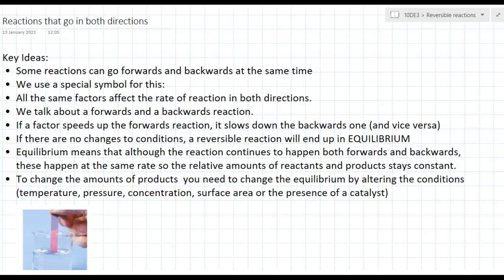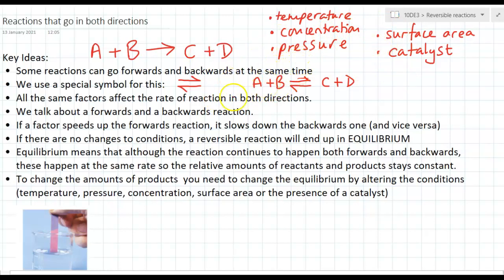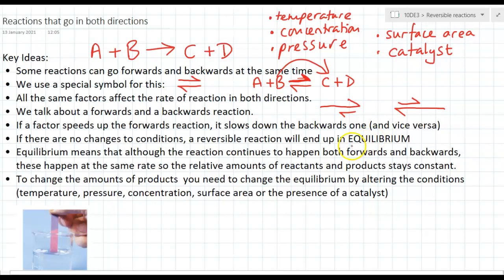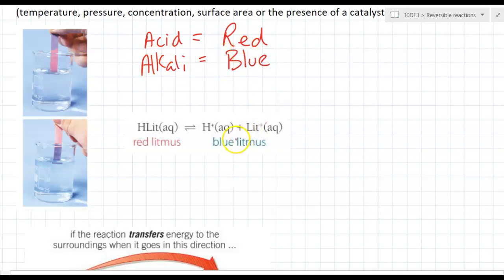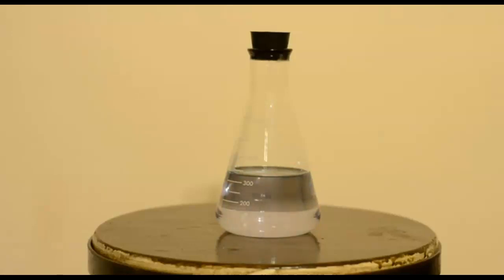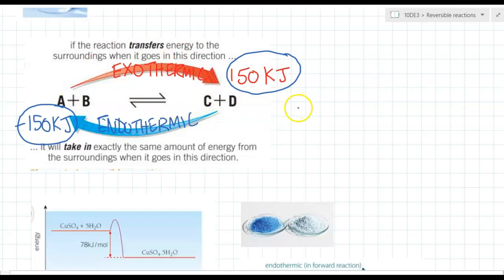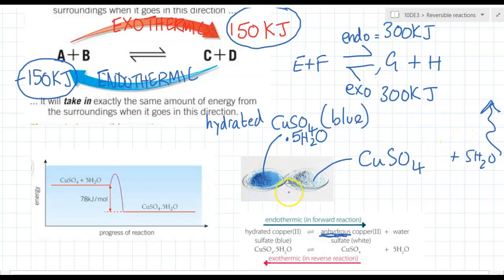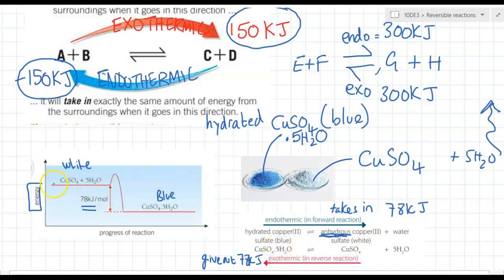Reversible reactions and equilibrium, an introduction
What is a reversible reaction
What factors can change rate
What is equilibrium
What happens to energy in a reversible reaction